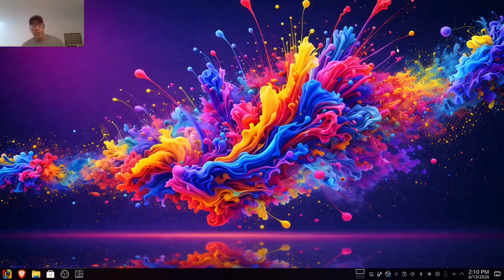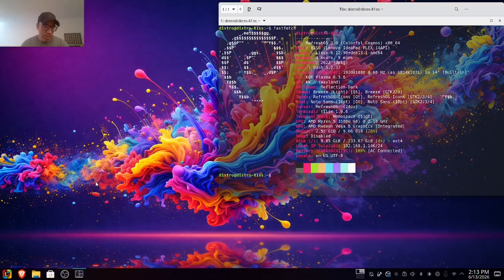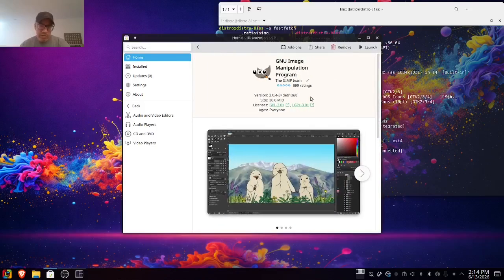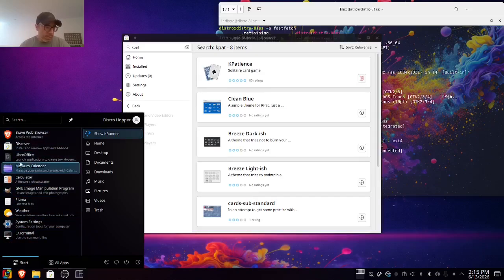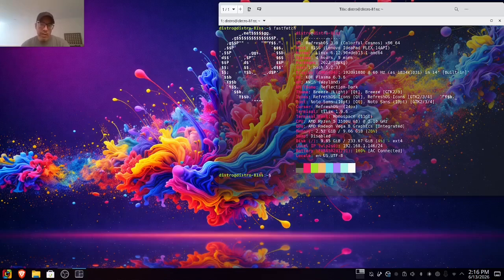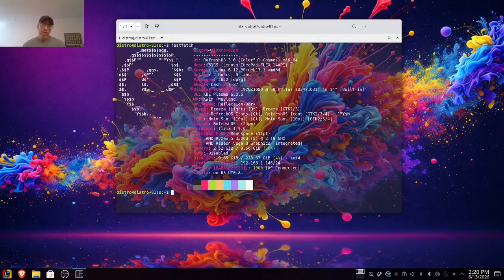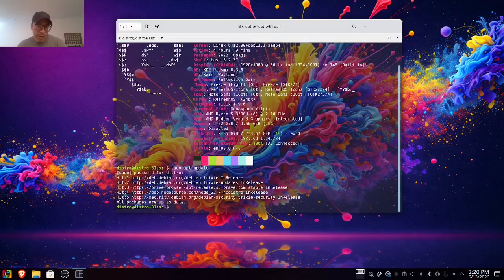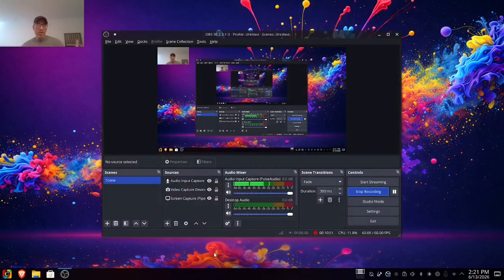Distro Hopping - Refresh OS 3.0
This is my video showing my brief interaction with Refresh OS 3.0.  This is a Debian based version of Linux.  I created the video on my Lenovo Ideapad Flex 14API.  I downloaded and installed the OS, installed the OS, downloaded and installed Kdenlive and GIMP, shot the video, edited and produced the video, created the thumbnail, and uploaded it all to YouTube while on vacation.  The grind is nonstop.  I would like your feedback and if you make a recommendation just know that your recommendation might just be my next video.  Peace!